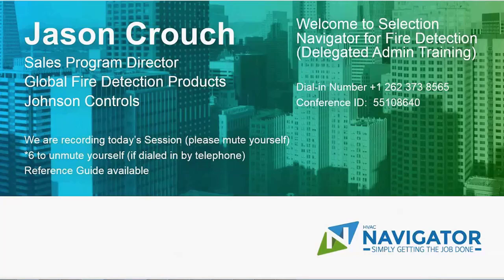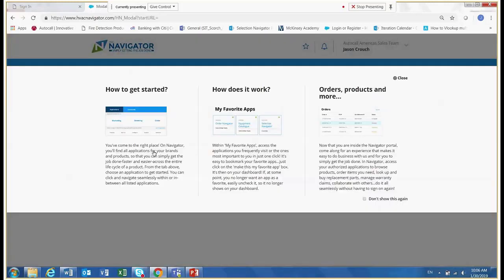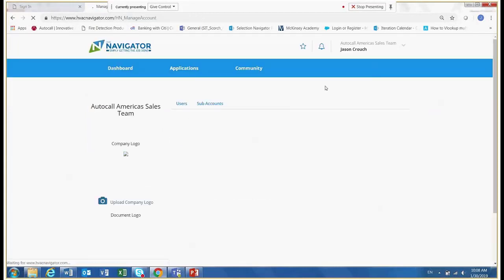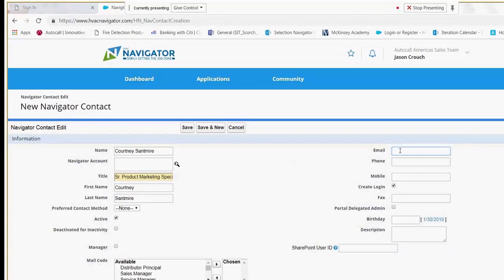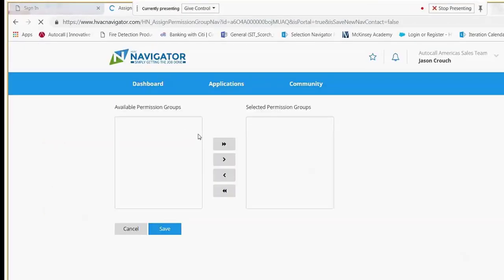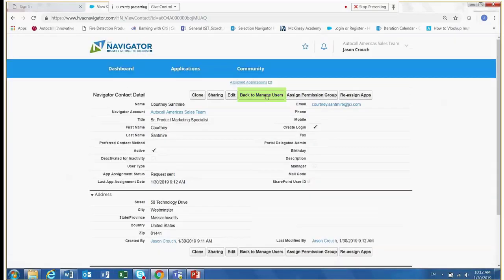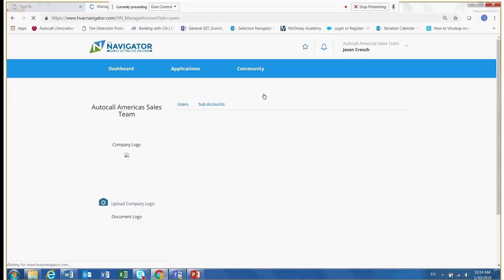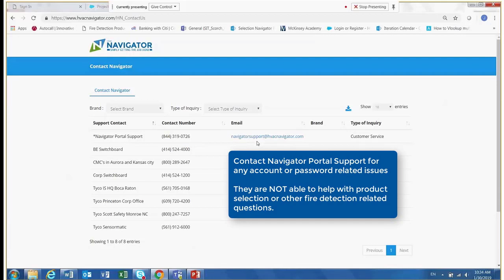SelNav Delegated Admins